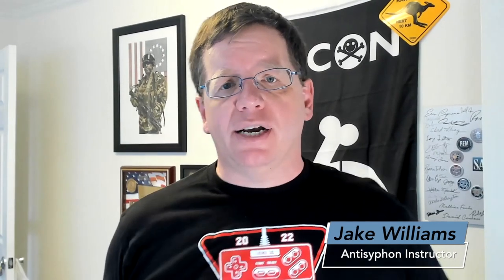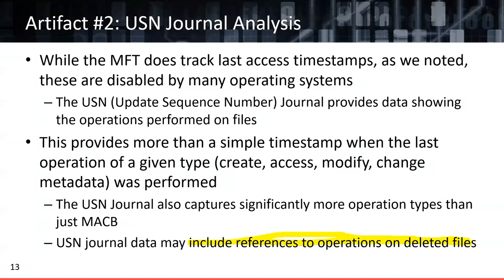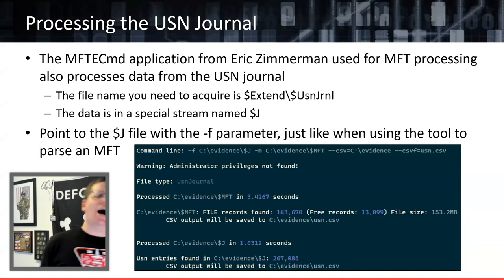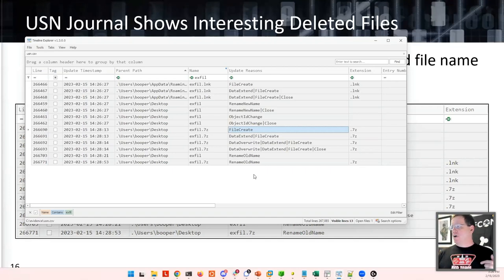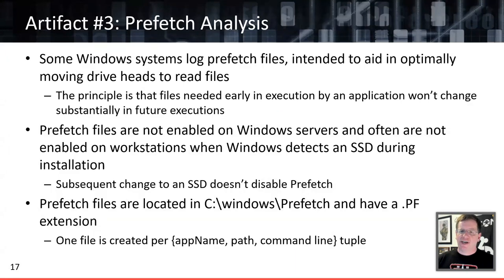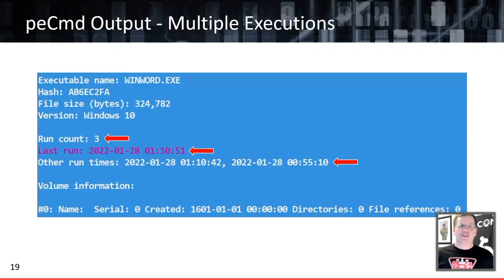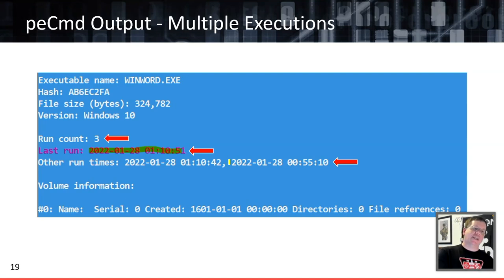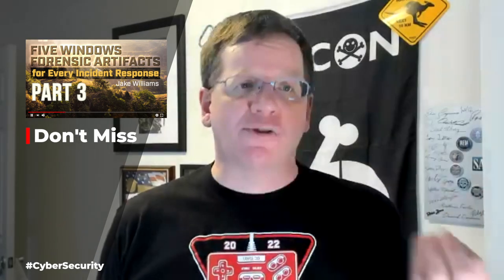Part 2-Five Windows Forensic Artifacts for Every Incident Response | Jake Williams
Every month it seems there are seemingly more forensic artifacts documented in Windows. This helps us perform more complete investigations, but it also introduces more complexity. Most of us aren't getting more time to conduct investigations, so we need to prioritize what we analyze (or at least what we analyze first).

In this webcast, Jake will cover five forensic artifacts that should be used to kickstart your investigations.

///Chapters
00:00 - Begin Part 2-Artifact #2: USN Journal Analysis
02:46 - Why Process USN Journal?
03:49 - Processing the USN Journal
05:51 - USN Journal Shows Interesting Deleted Files
09:13 - Artifact #3: Prefetch Analysis
10:56 - Analyzing Prefetch Files
11:38 - peCmd Output - Multiple Executions
14:02 - peCmd Output - File and Directory Hints